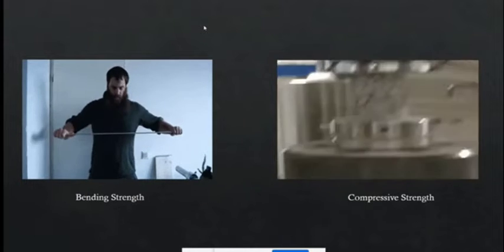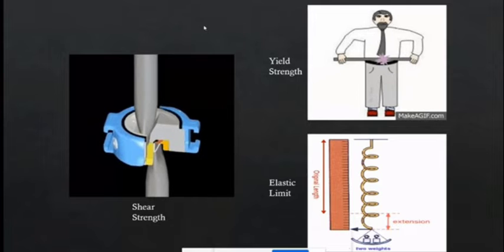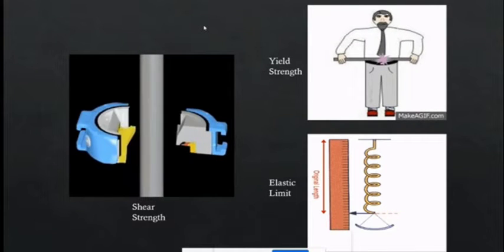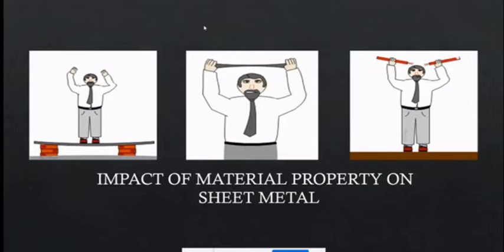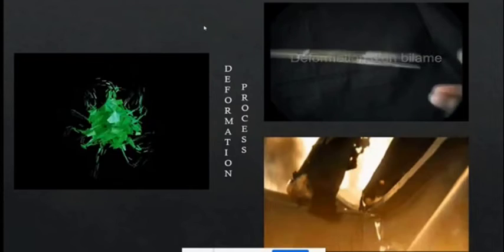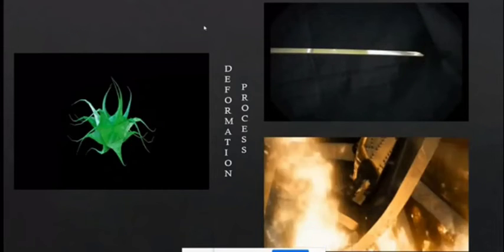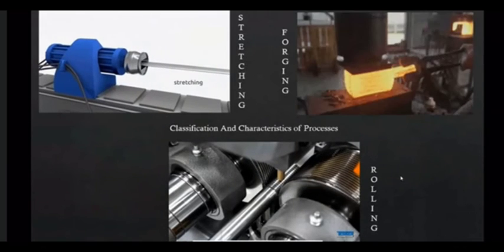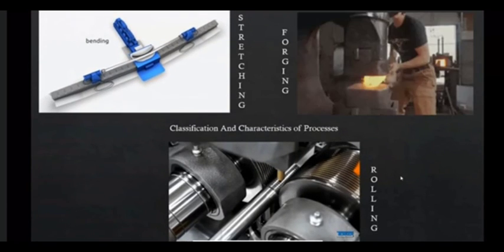Mechanics Of Sheet Metal Forming Operations